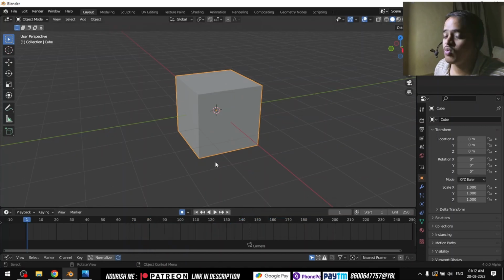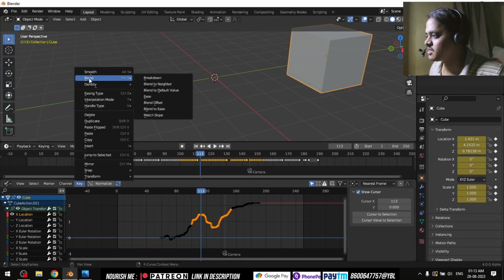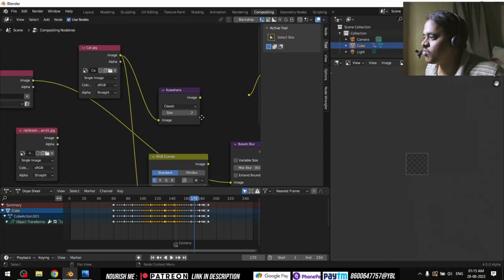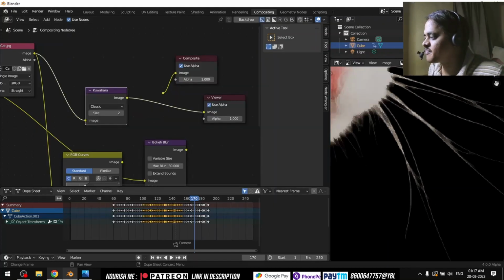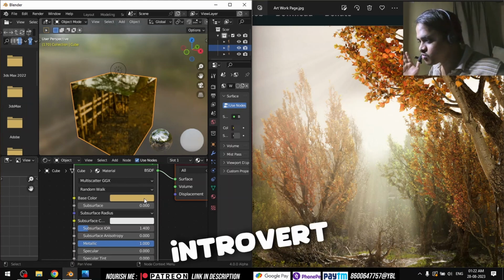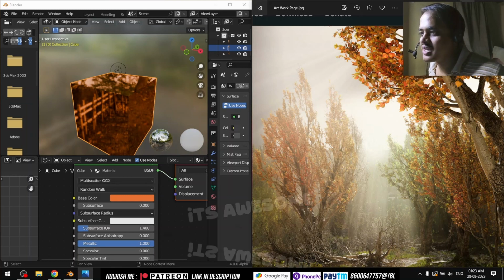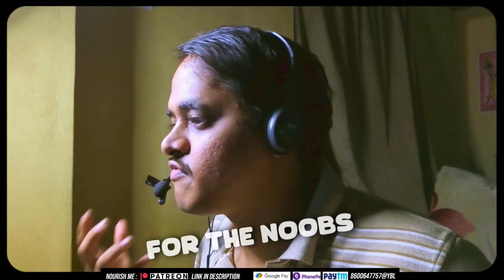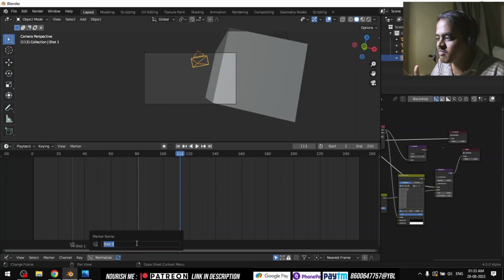Kuwahara Filter Node blendaysunday #2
Welcome to Blender Veda, where we bring you the latest updates on everything Blender! In this weekly series, we'll cover everything new in blender to help you stay up-to-date with the world of Blender.

Whether you're a beginner or an experienced Blender user, this series is for you.

Google Pay - Phone Pe - Paytm - 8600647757@ybl

blender
3D modeling
animation
CGI
weekly updates
tutorials
software
digital art
VFX
computer graphics
game development
motion graphics
open source
creative software
design
visual effects
3D rendering
graphics
video editing
motion design